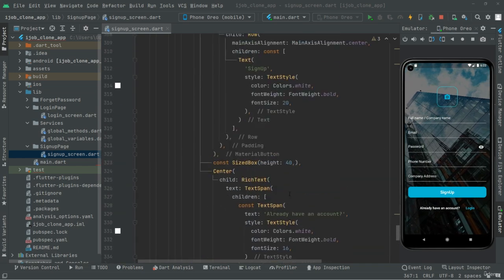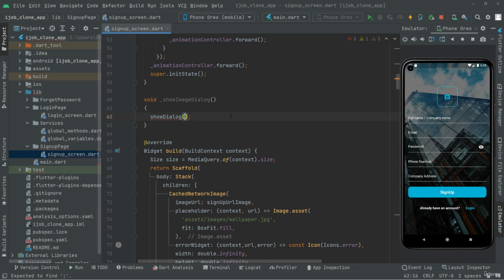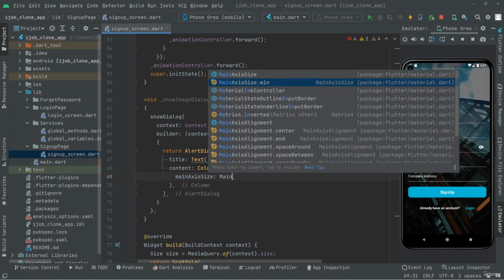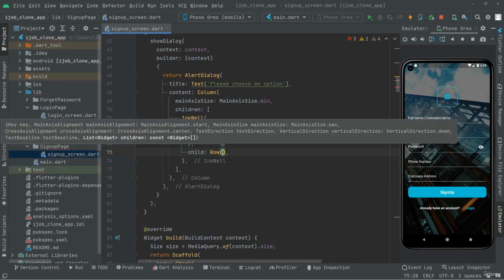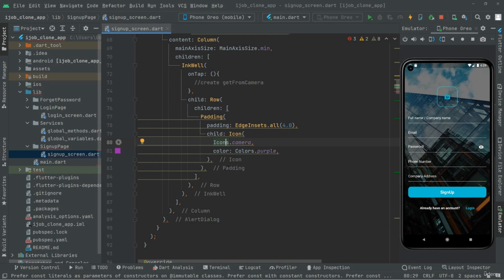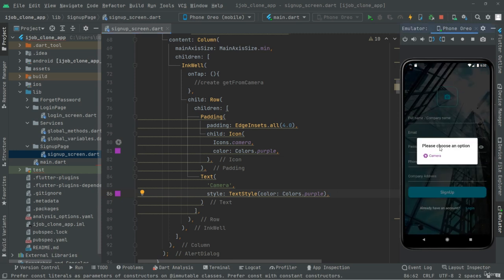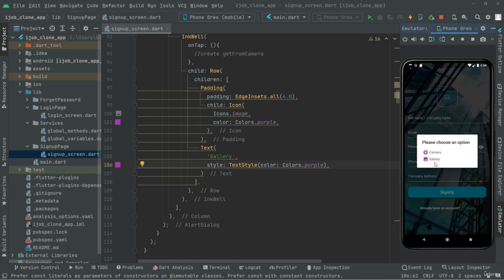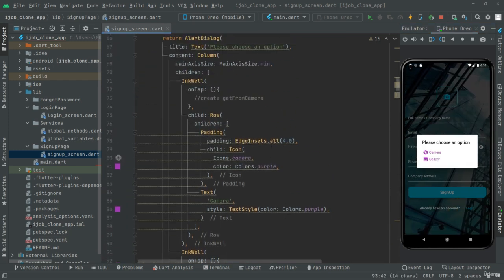21. Implement Show Image Dialog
Implement Show Image Dialog